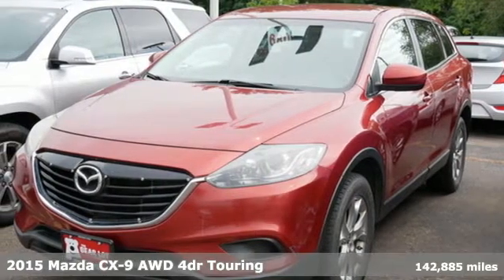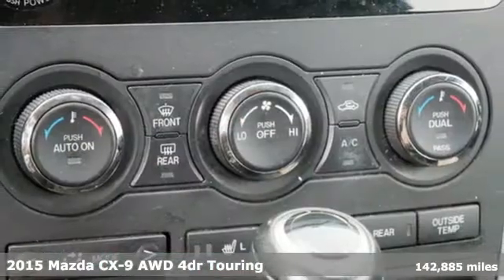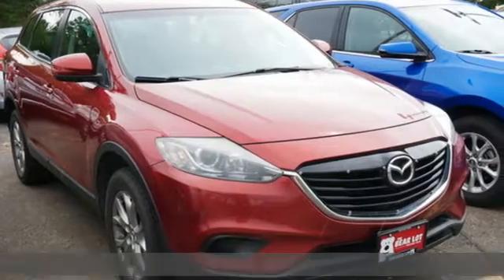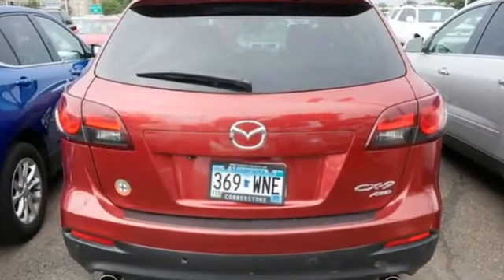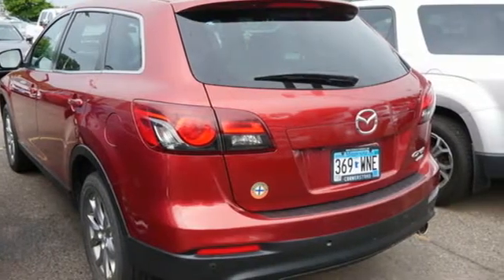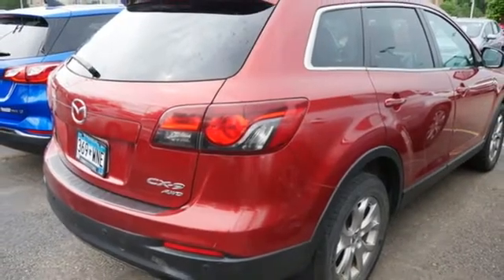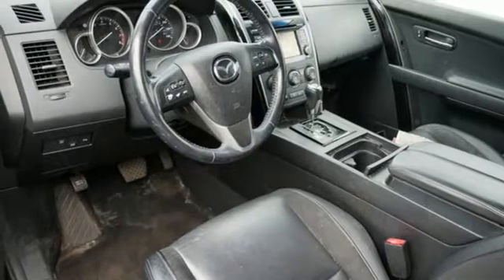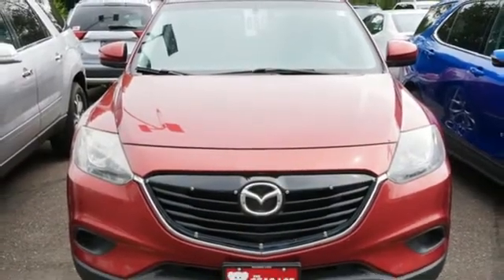2015 Mazda CX-9 Minneapolis MN St-Paul, MN MV4858MB - SOLD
Year: 2015
Make: Mazda
Model: CX-9
Trim: AWD 4dr Touring
Engine: L V6 Cylinder Engine Cyl.
Transmission: 6-Speed A/T
Color: RED
Mileage: 142885
Stock #: MV4858MB
VIN: JM3TB3CA1F0452715
3 MONTH - 3,000 MILE WARRANTY INCLUDED WITH THE PURCHASE OF THIS VEHICLE AT NO ADDITIONAL CHARGE. Thank you for your interest in this vehicle! We are actively buying vehicles and will pay you up to $300 more than any written local offer.

Address:
2375 County Road 10